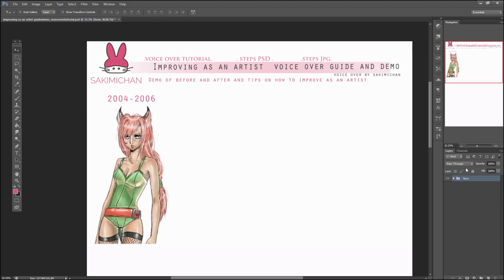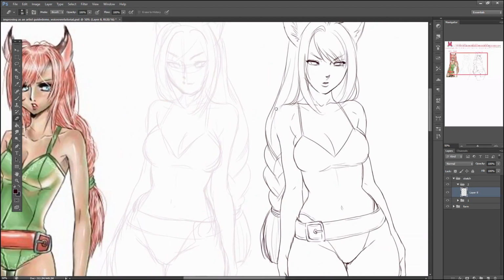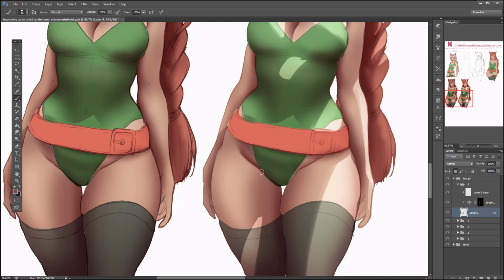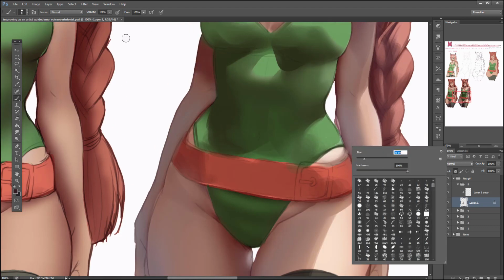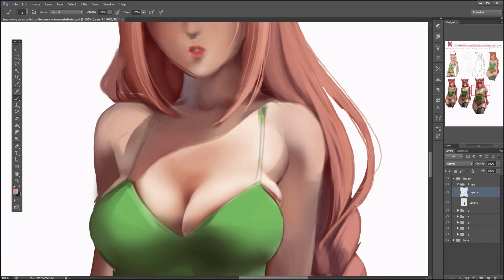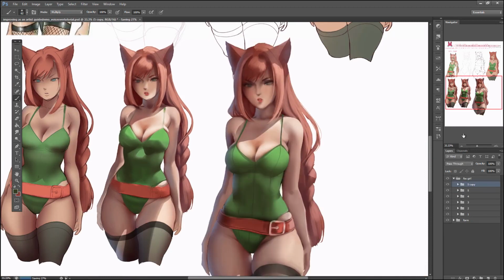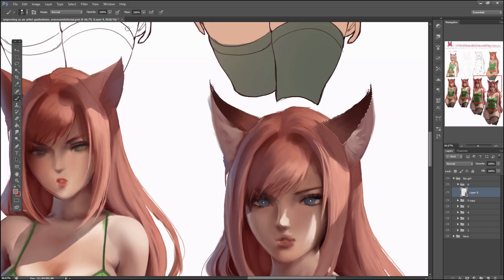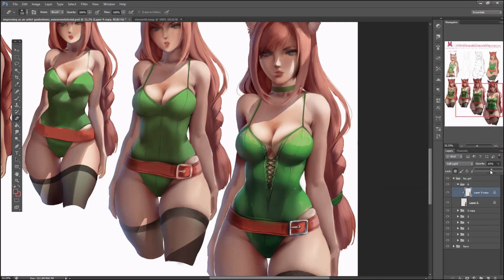Improving as an Artist Voice Over Tutorial